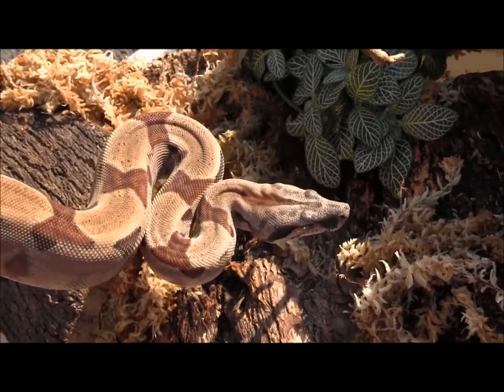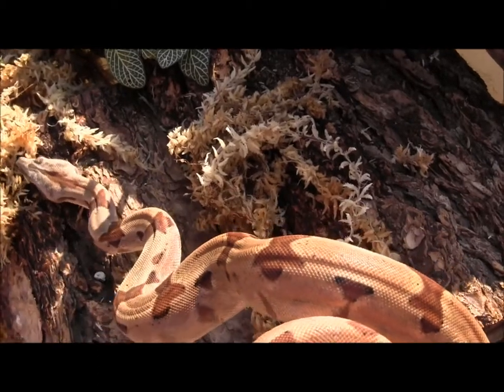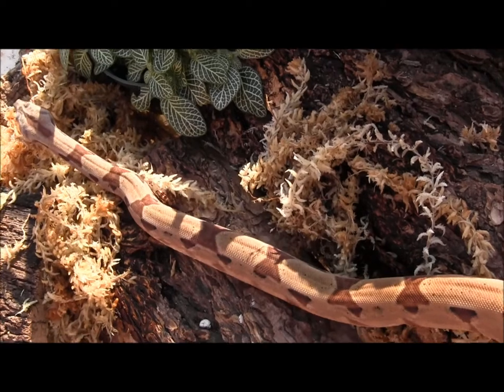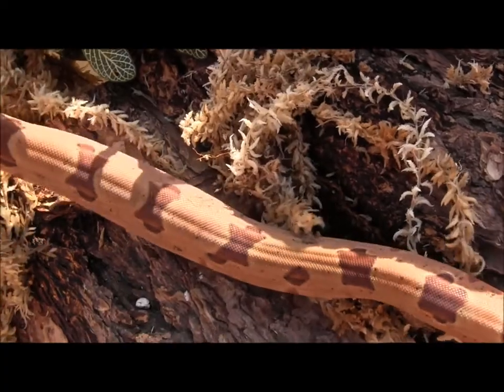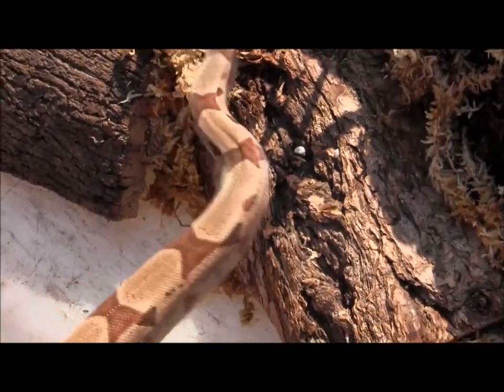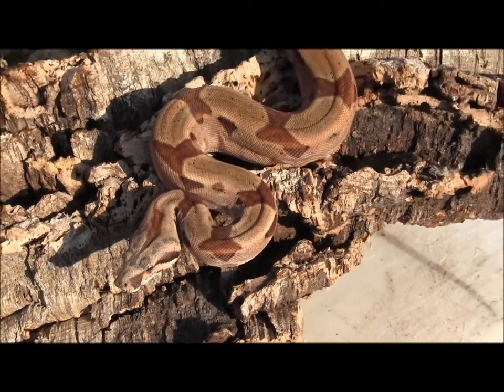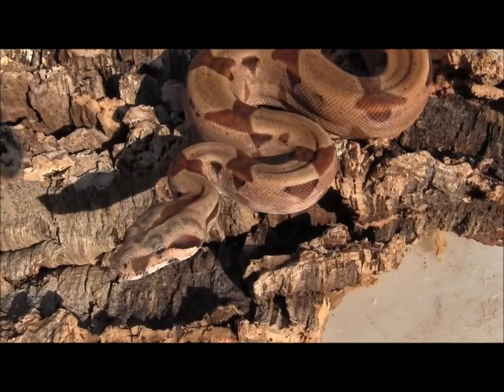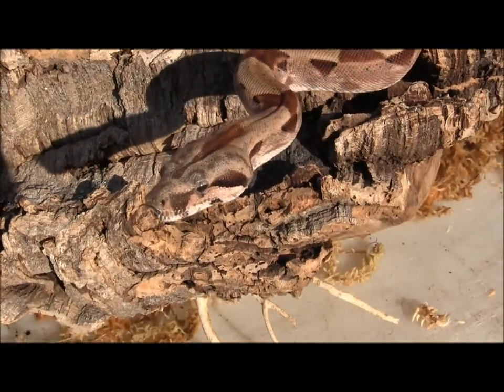Small Salmon Boa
One of our gorgeous small Salmon Boas!

Sign up for the Reptile Times!  It's a totally FREE e-zine all about reptiles, amphibians, and invertebrates sent straight to your e-mail inbox every month!